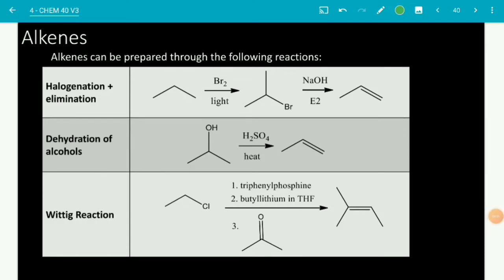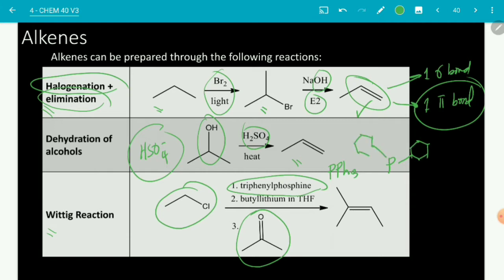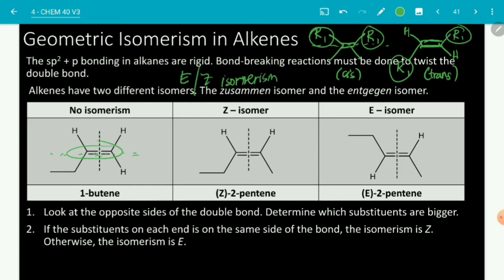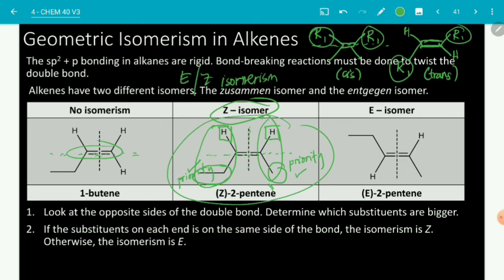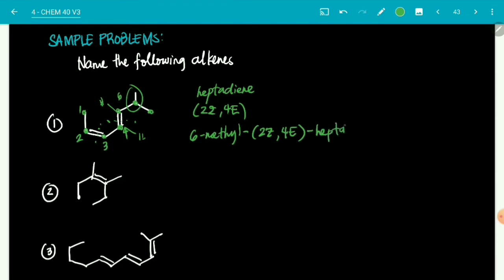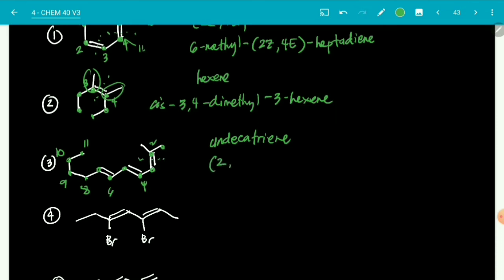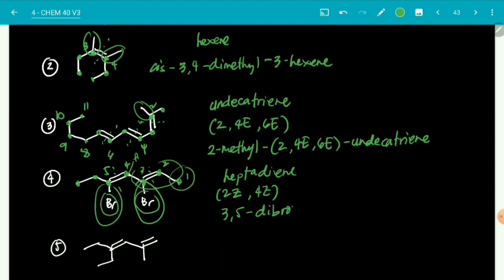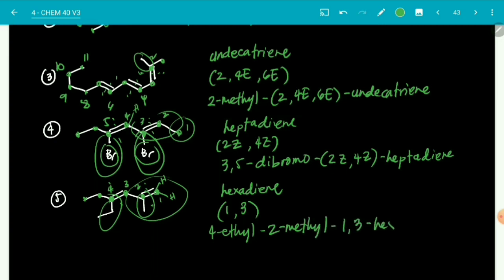Alkenes I: Introduction and Geometric Isomerism